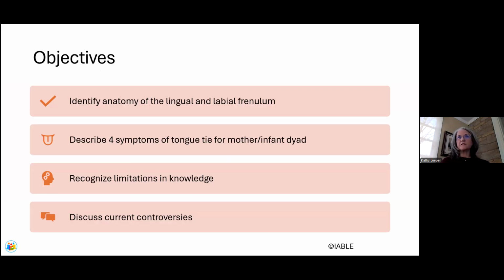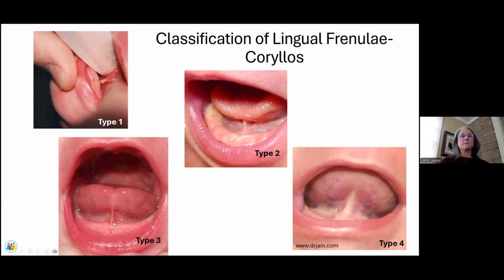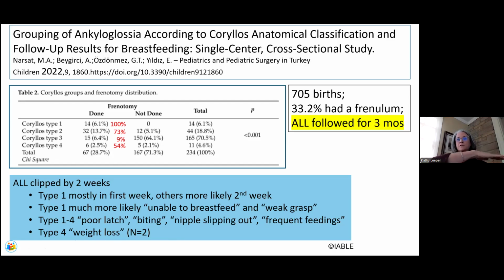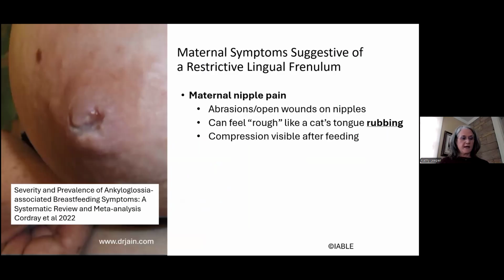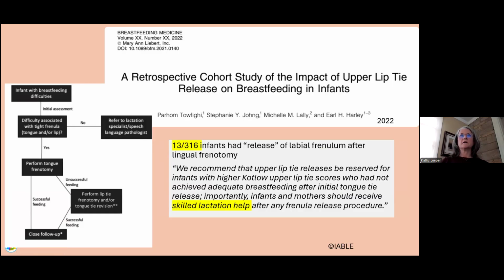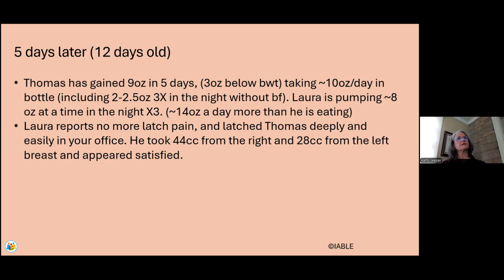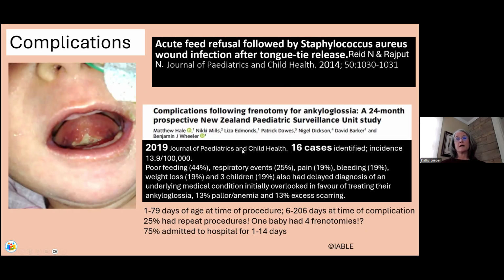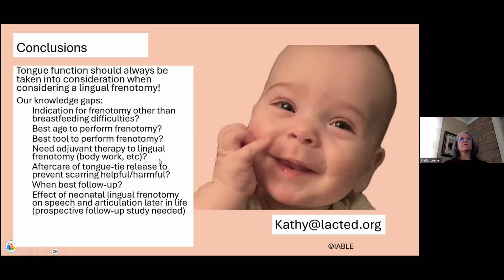What do we know about tongue and lip “ties”? by Kathy Leeper, MD, NABBLM-C, IBCLC, FABM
WVCTSI Project ECHO Breastfeeding